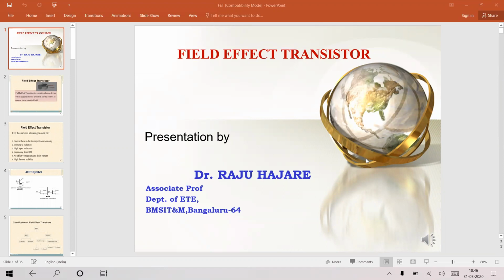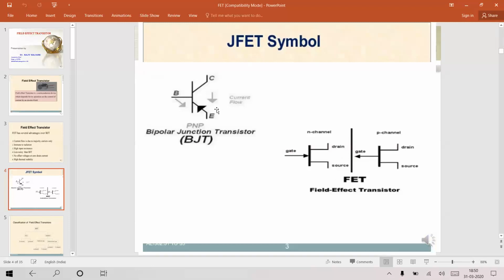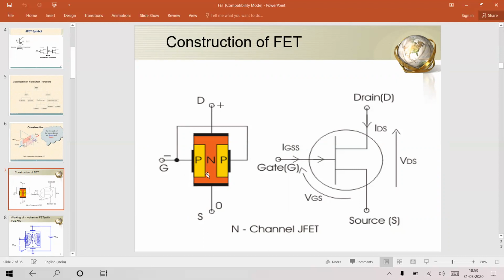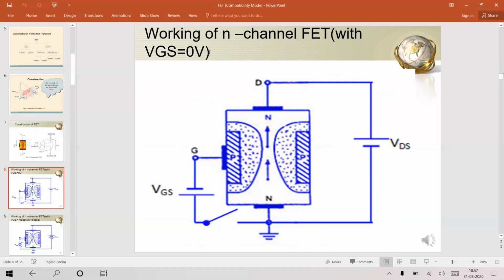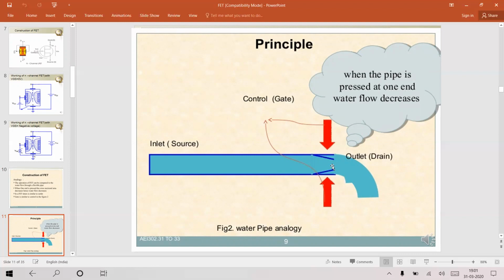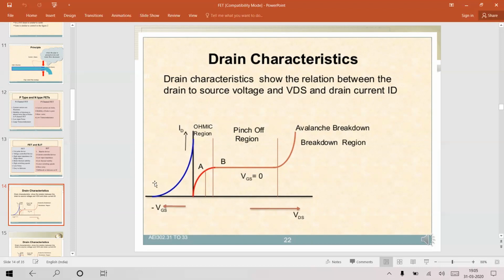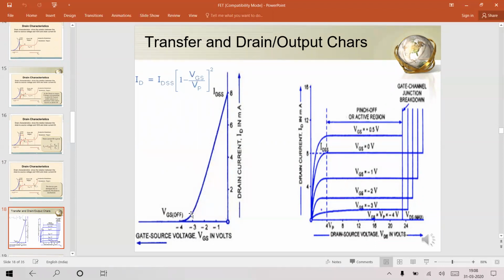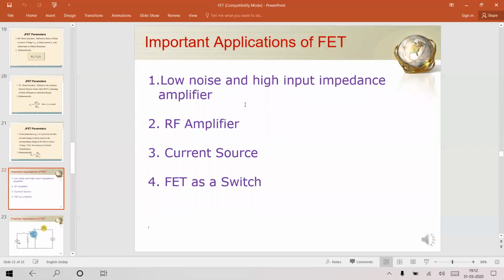FET operation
Introduction to FET and its operation